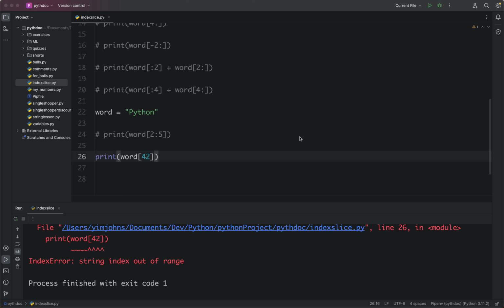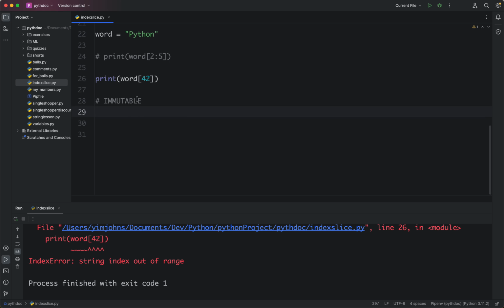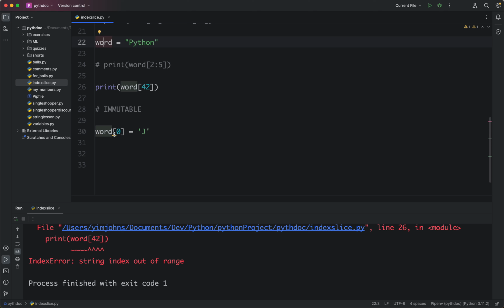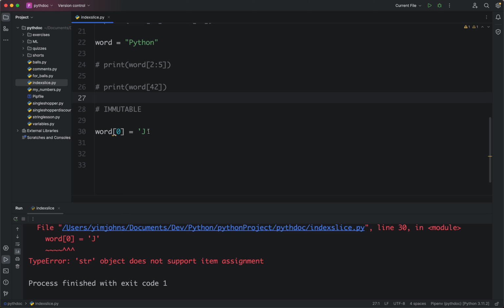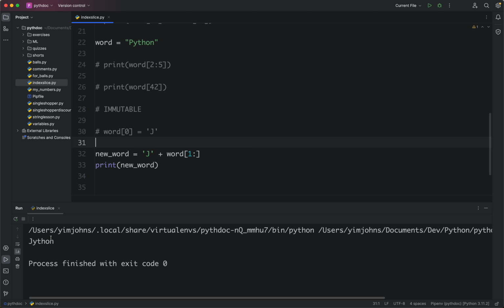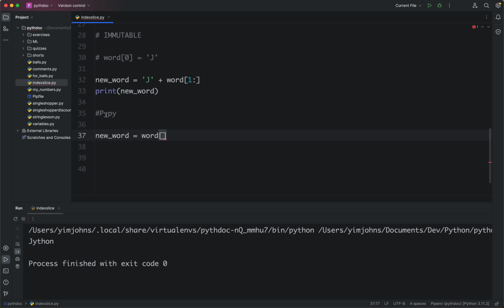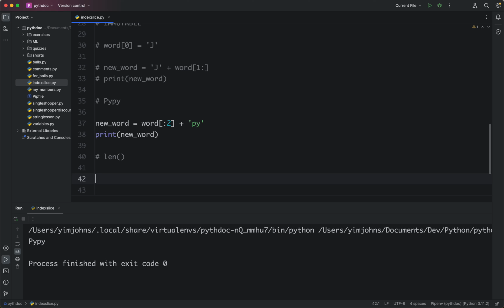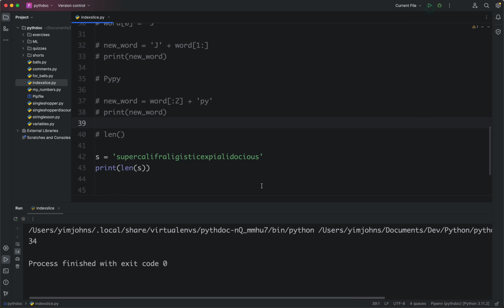20. Immutability of Strings and the String length Built-in functions in Python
We continue exploring the Python documentation in this video by considering how to index and slice strings to obtain substrings in Python. We explained the immutability of strings in Python.

Whether you're a beginner or looking to brush up on your skills, this video will help you understand how to effectively access and manipulate data within your strings.

Resources
Official Python Documentation:

🕒 Timestamps:
00:32  Immutability of Strings
05:46 Some useful built-in functions
07:32 Up next - Lists